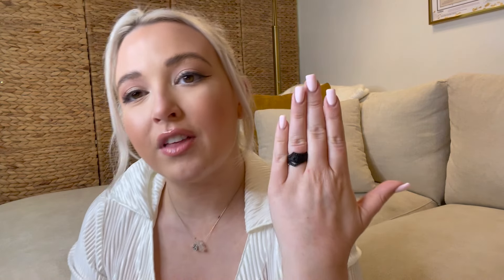Why wear a silicone wedding ring and why you should!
In this video, we go over why wear a silicone wedding ring and why you should.
For more info about the ring used in this video,

Check Out This Video:
How to Measure Your Ring Size Correctly at Home - Rinfit